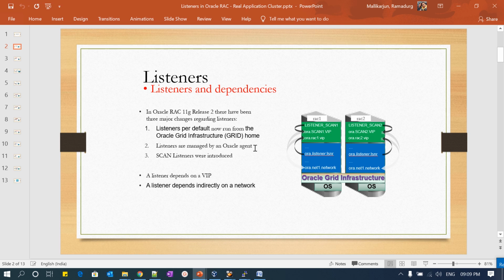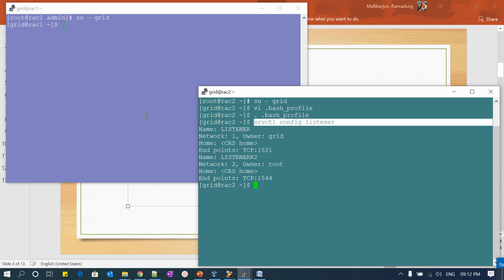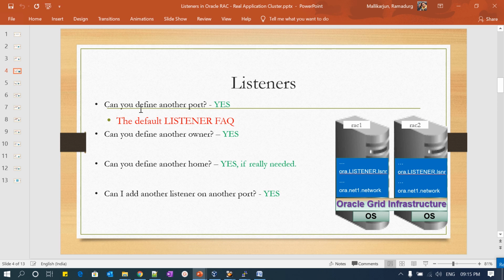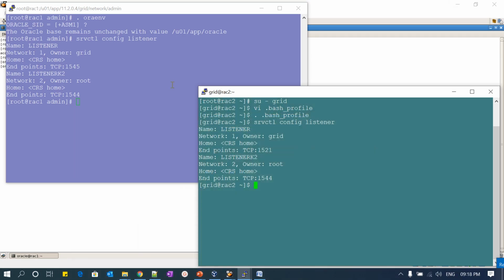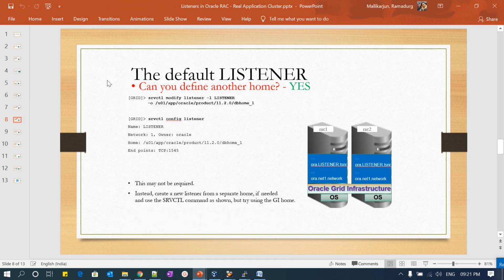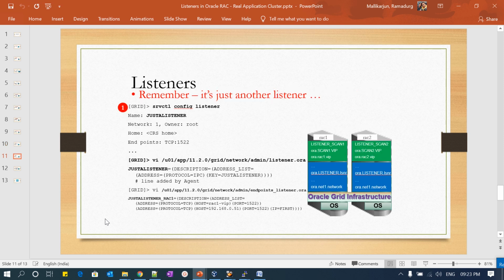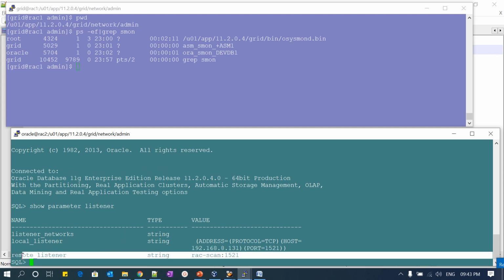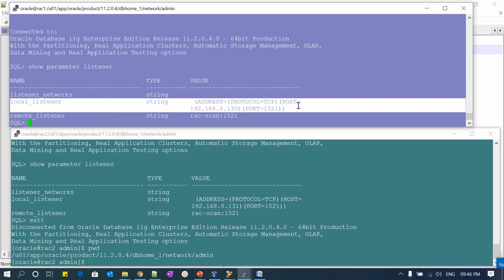004 - Listeners in Oracle RAC - remote_listener - local_listener - Real Application Cluster Listener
Hi Friends,

Listeners in Oracle RAC - Real Application Cluster
srvctl config listener

Can you define another port? - YES
[GRID] srvctl modify listener -l LISTENER -p TCP:1545

Can you define another owner? – YES
[GRID]  srvctl modify listener -l LISTENER -u root

Can you define another home? – YES, if really needed.
[GRID] srvctl modify listener -l LISTENER -o /u01/app/oracle/product/11.2.0/dbhome_1

Can I add another listener on another port? - YES
[GRID] srvctl add listener -l ListenerK2 -p 1544 -k 2

ALTER SYSTEM REGISTER;

Skype: malluramadurg

Regards,
Mallikarjun Ramadurg